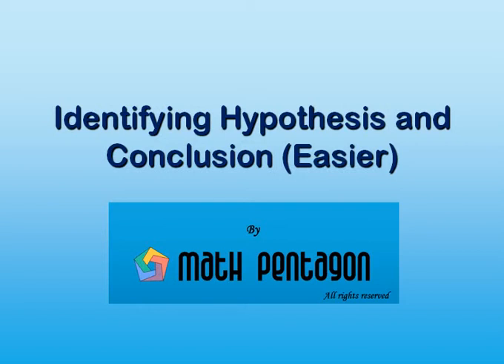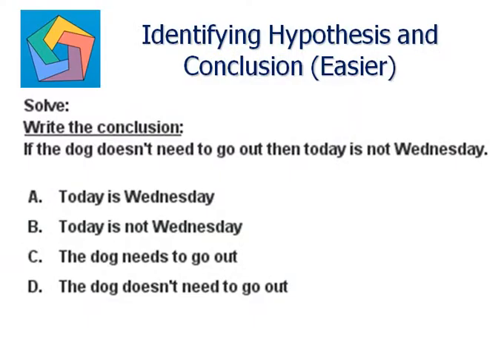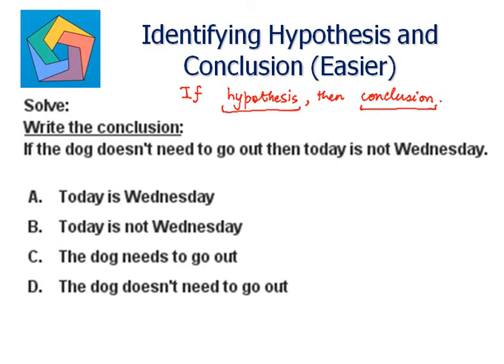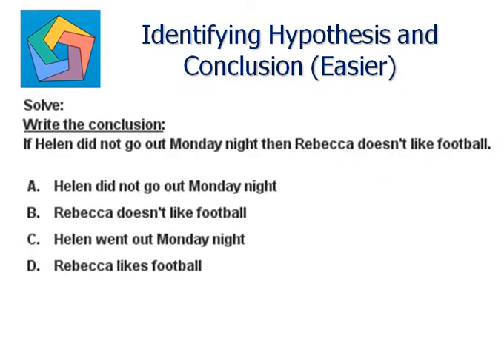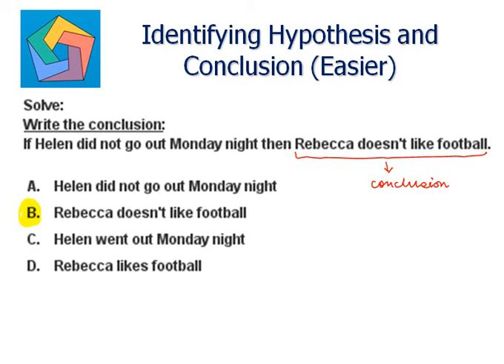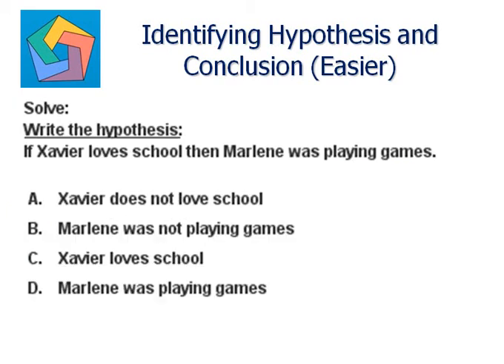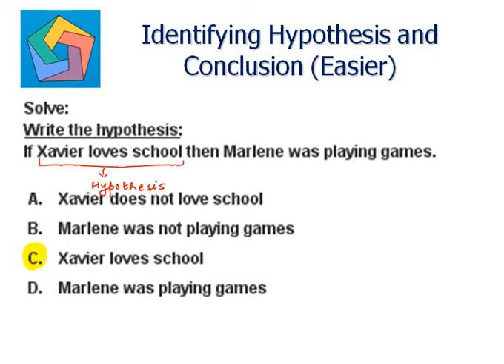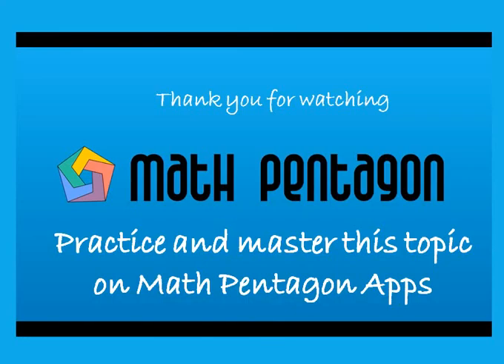Identifying Hypothesis and Conclusion (Easier)